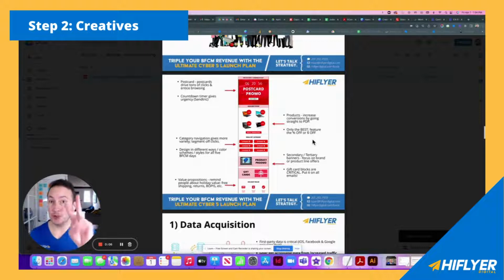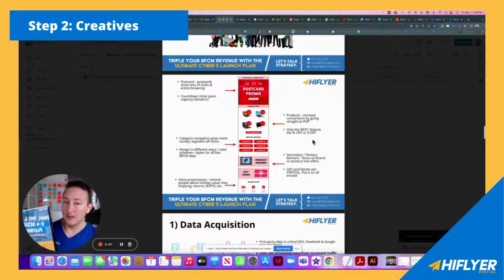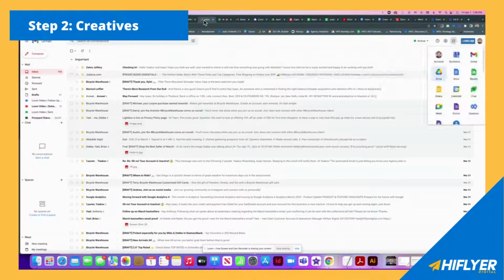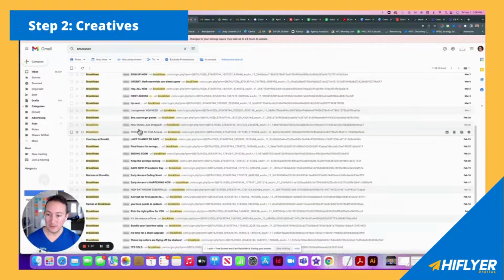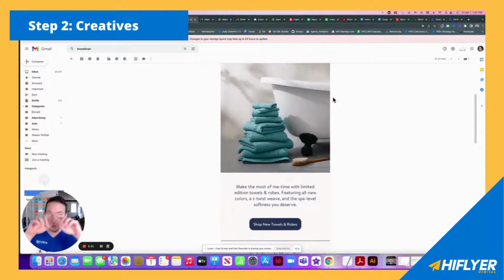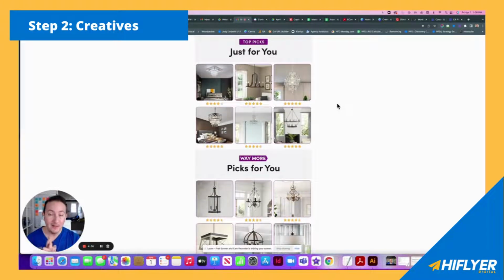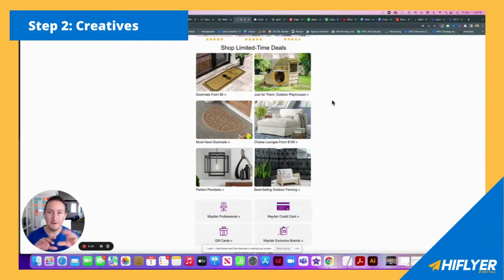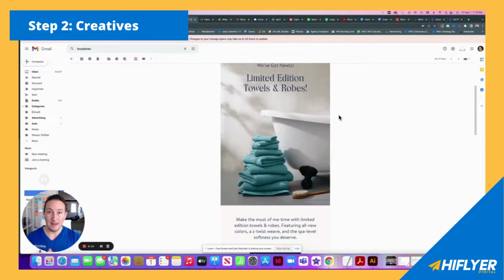ECOM 80/20 EXPERTS | C-4 Playbook | Step 2: Creatives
The second step in our unique C-4 Playbook that will 3x your click rates and conversion rates is CREATIVES. The small paragraph of copy (if that!) only takes the viewer so far. The creatives need to go the extra mile to paint the full picture and enable subscribers to envision themselves as the end-user. Here's how to accomplish that.